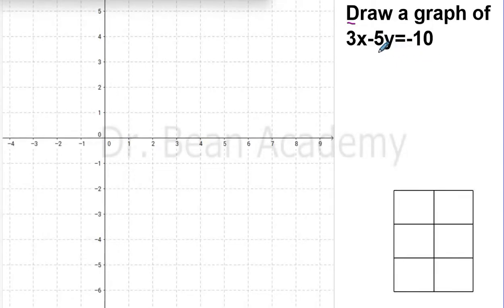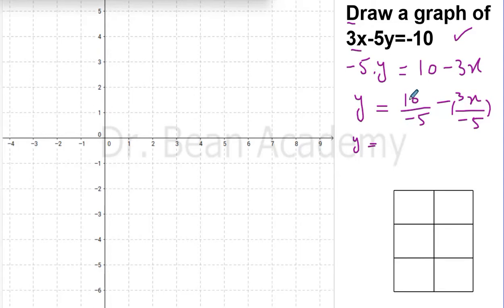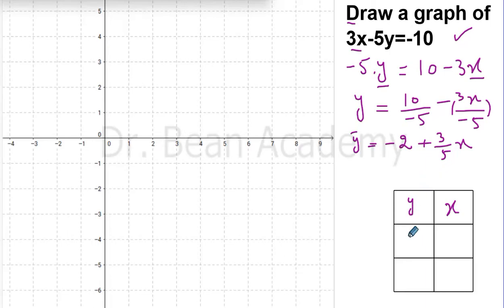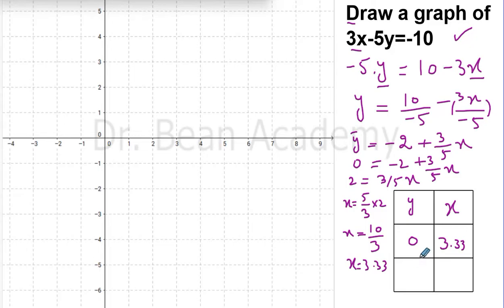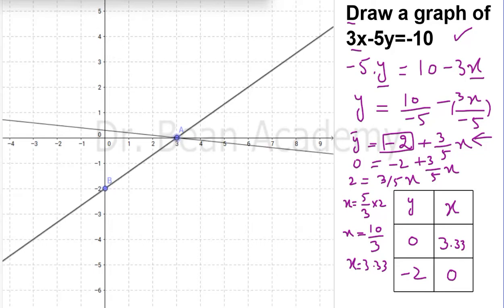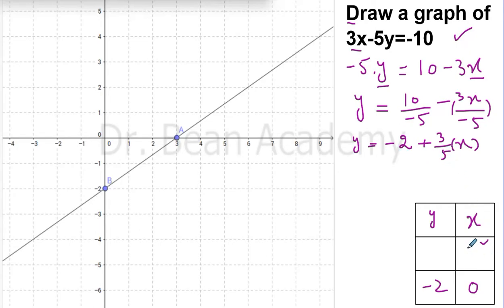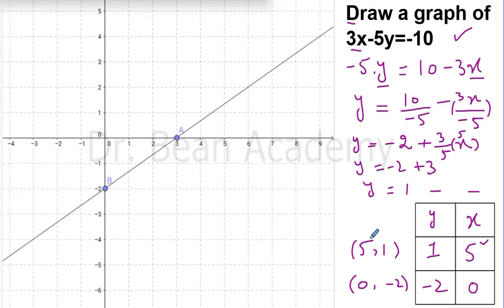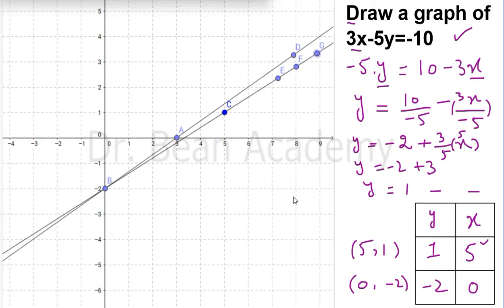Matric-1 Mathematics-Drawing a Graph of an Equation (O-Level)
Draw a Graph of 3x-5y=-10.

First we will do some algebra to find the values for X and Y.
After that we will locate those point on the Graph.
Then we will join those points.